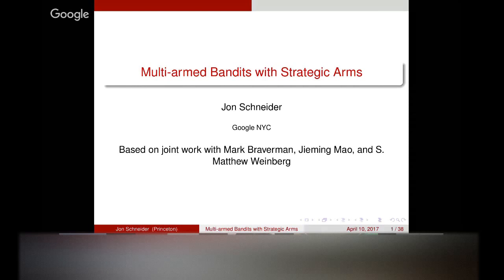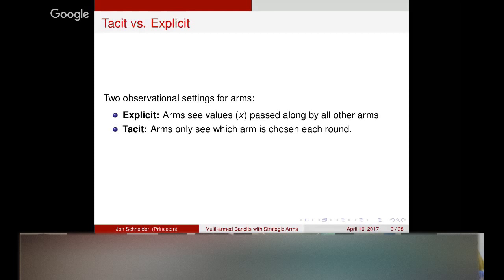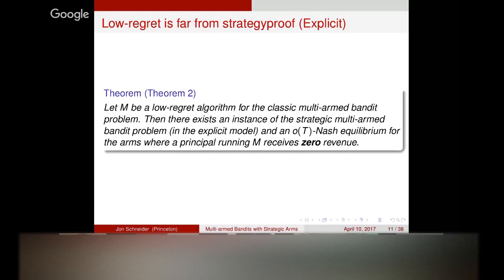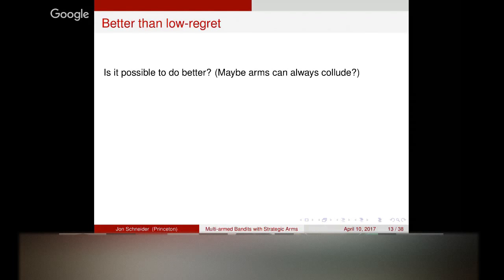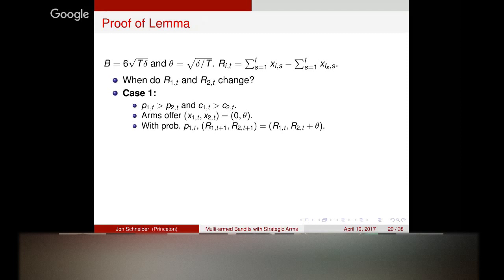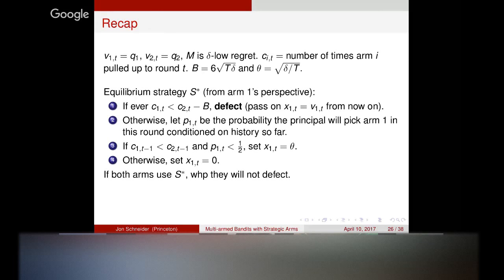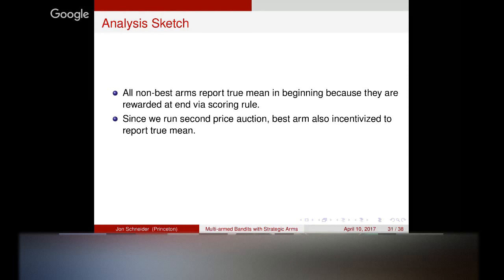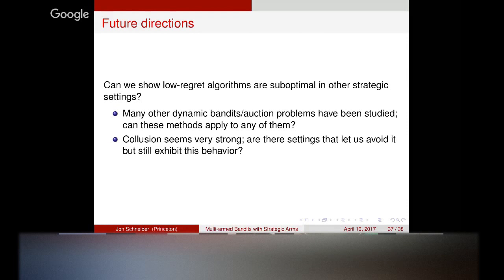Multi-armed Bandit Problems with Strategic Arms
A Google Algorithms Seminar, 4/11/17, presented by Jon Schneider, Princeton University